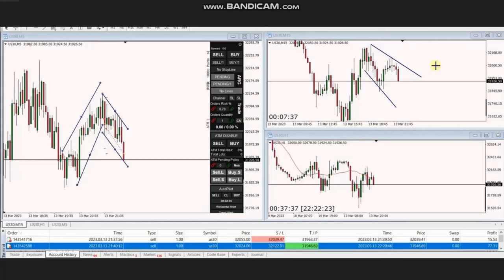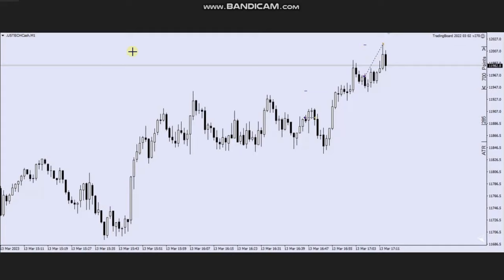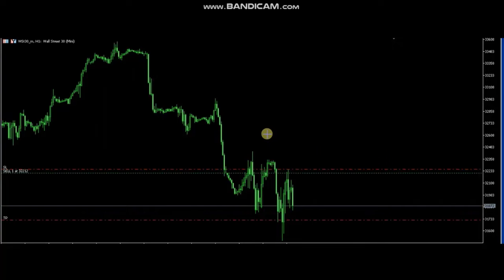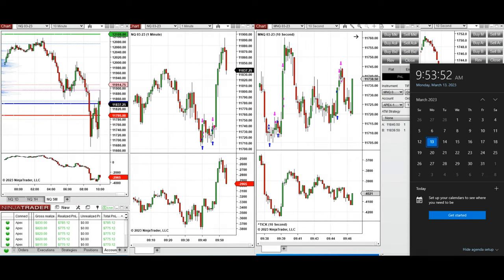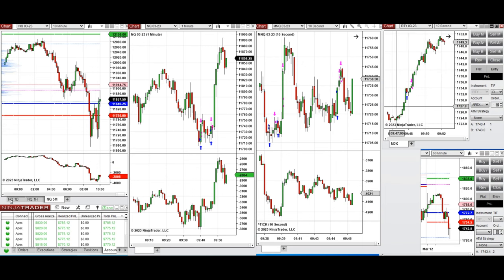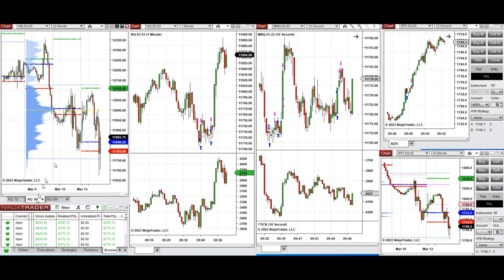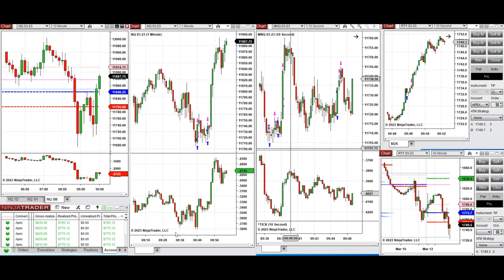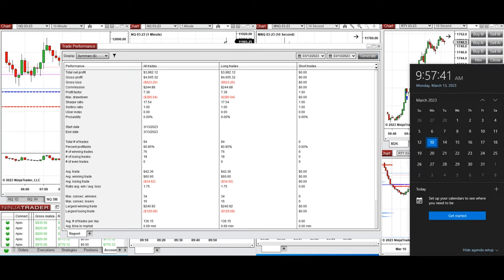Price Action Algo Trading Journal: BRN Oil, Dow, Russell, and Nasdaq Futures and CFDs - 13 Mar 2023